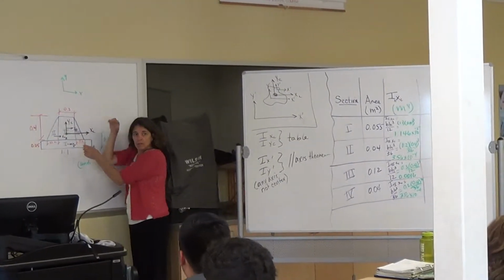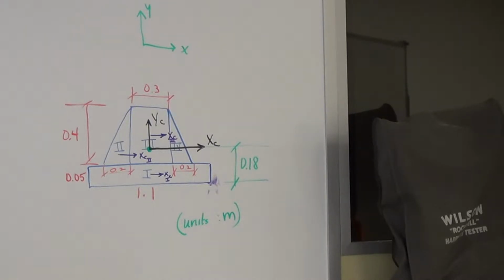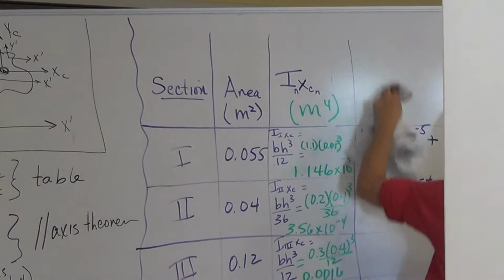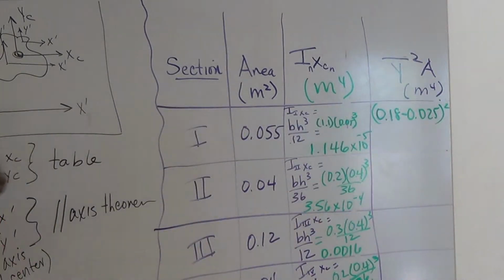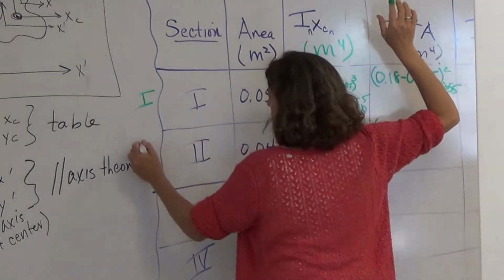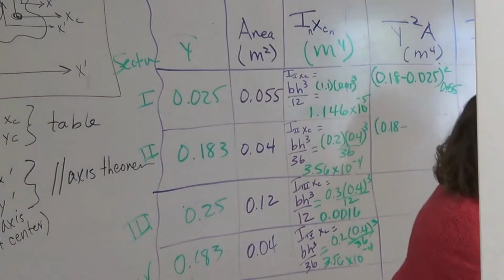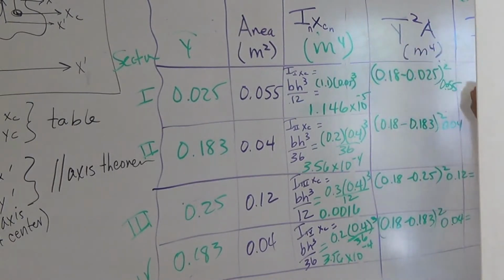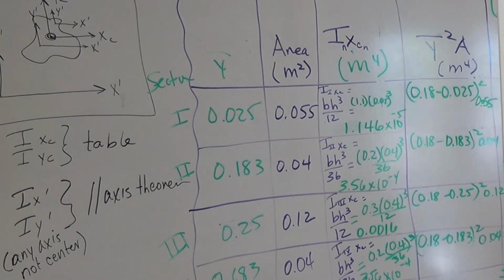Moments of Inertia 6